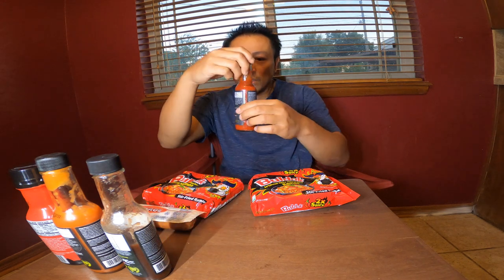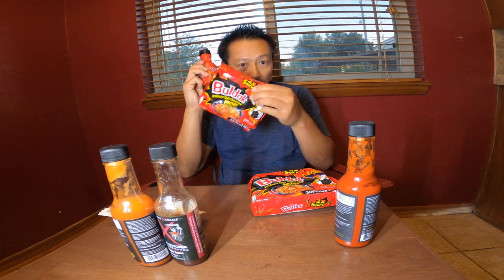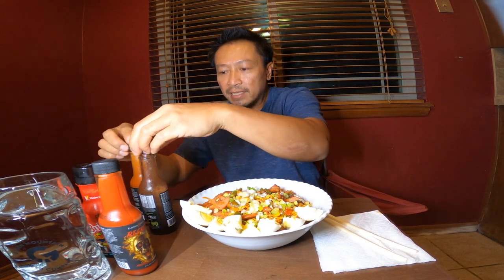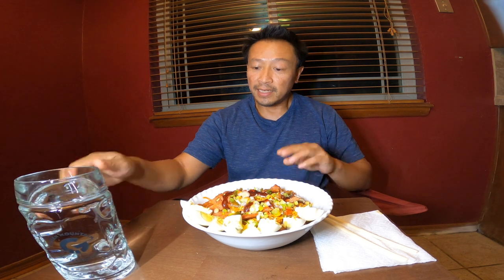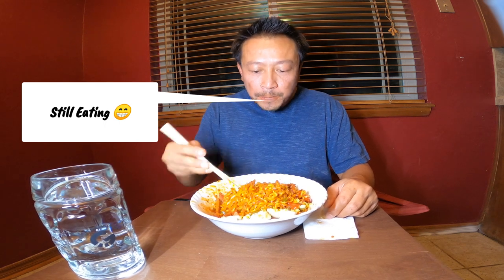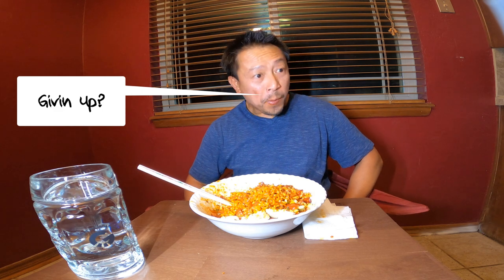Spicy Delicious Korean Noodles That Will Blow Your Mind Spicy Asmrcooking Mukbang # Delicious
I will cook the 2X spicy delicious Korean noodles that will blow your mind 🔥🔥 I will be cooking and eating the most Korean spicy noodles and showing you how fast I can eat. The ASMR cooking, mouth-watering, and deliciousness will make you want to try some. This ramen is topped off with the world's hottest peppers and I will be adding more spicy sauces on top of the noodles. Please join me in taking down the 2X spicy Korean noodles.

Don't forget to "LIKE" this video if you enjoyed watching it.